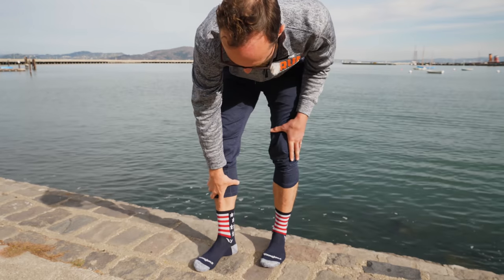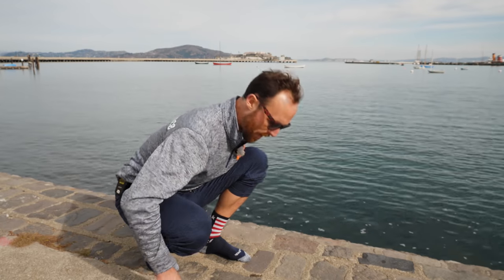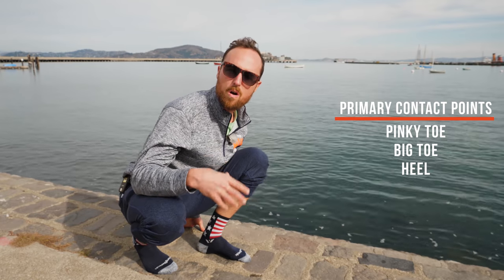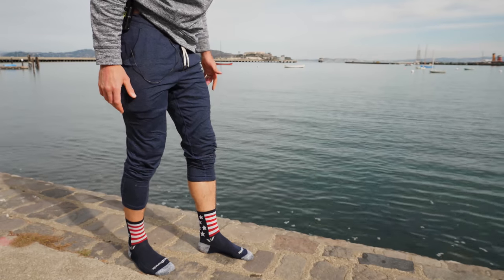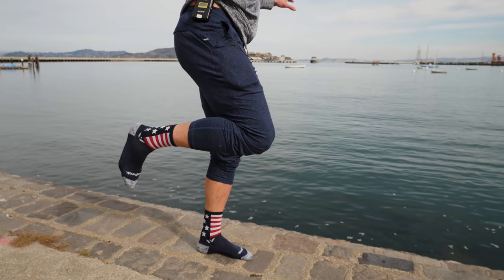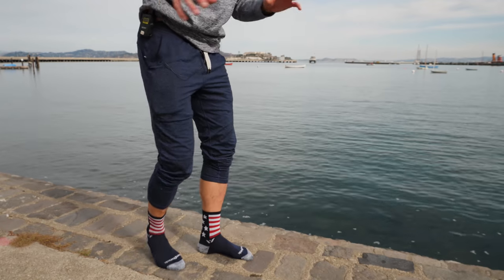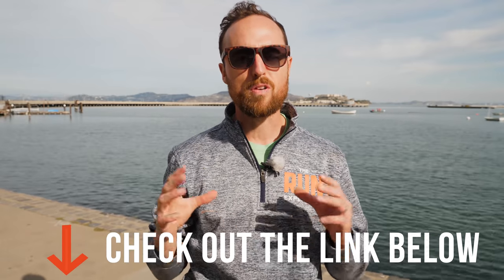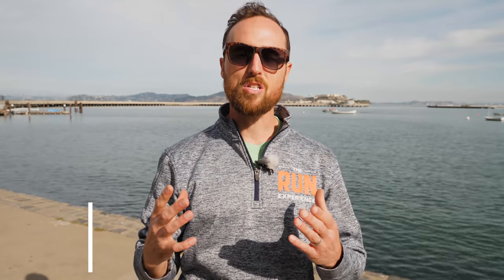Transitioning to a Zero Drop Shoe - Running Strength | Part 2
Transitioning to a zero drop/minimalist shoe requires strong, conditioned feet. That's right. While those maximalist cushioned shoes can help you go longer distances - they do you no favors in the strong foot department.

Miss part 1? Watch that one first to get the big picture.

So in this video, Coach Nate shows you the benefits of shedding those shoes and working specifically on foot strengthening exercises to improve your transition and to make you a stronger more resilient human.

Exercises in today's video include:
01:58 - Barefoot Single Leg Balance (3 x 30-60 s per foot)
03:52 - Barefoot Line Jumps (3 x 10-20 per side)
04:45 - Single Leg Calf Raises  (3 x 8-10 per side)
There's certainly more exercises to do but, consider this an excellent start in your process!

In part 3, Nate will spend time on the injury prevention and mobility strategies you can use to make this process even smoother.